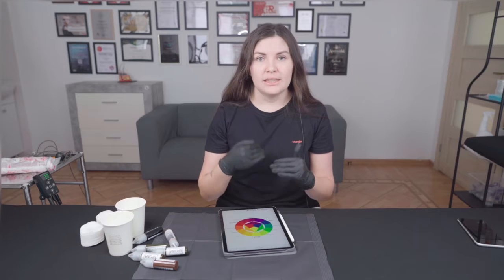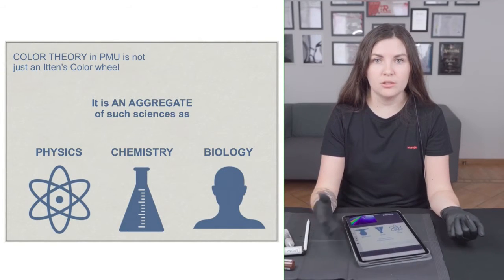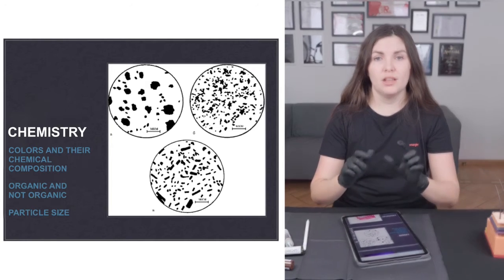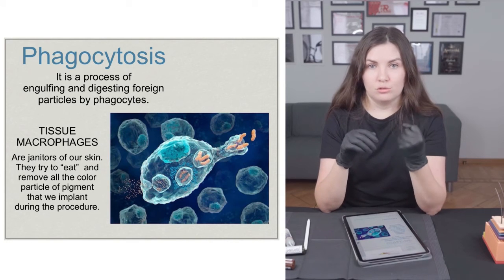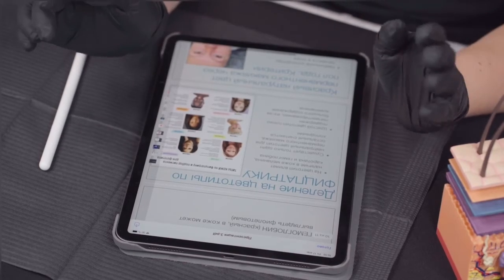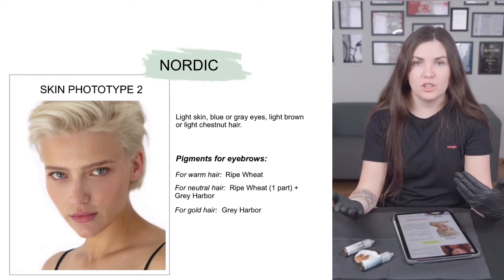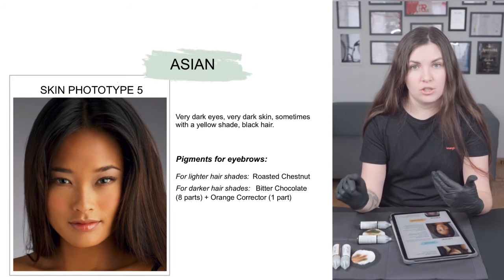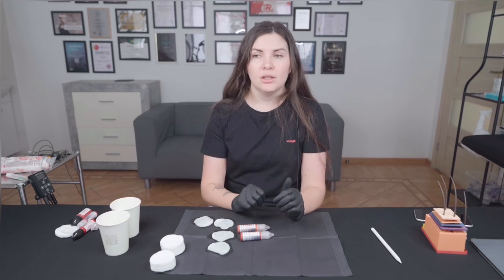Color Theory Class by Anna Kutsevolova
Color Theory Class with Russian Permanent Makeup Artist Anna Kutsevolova.

On the website, you can also order Defenderr Nano Systems Cartridges.